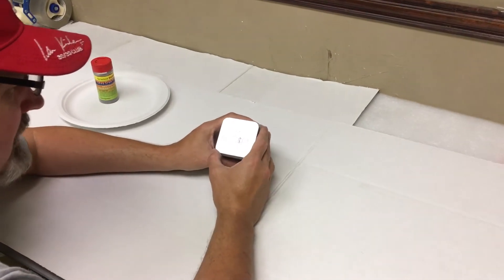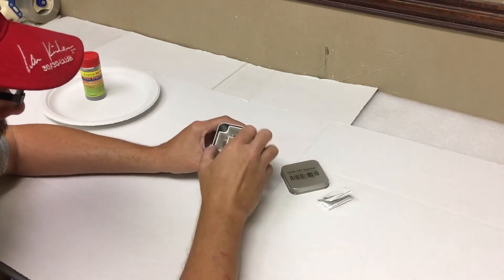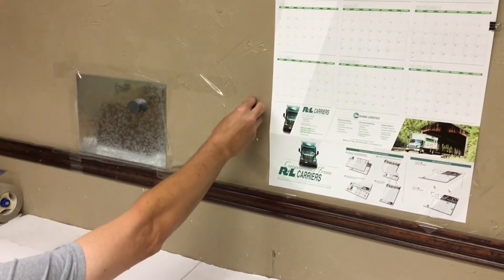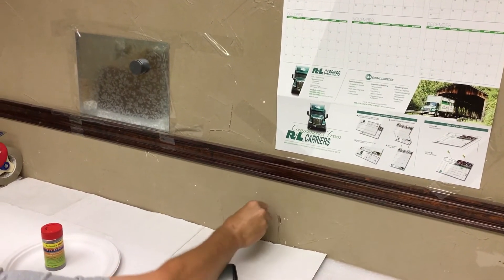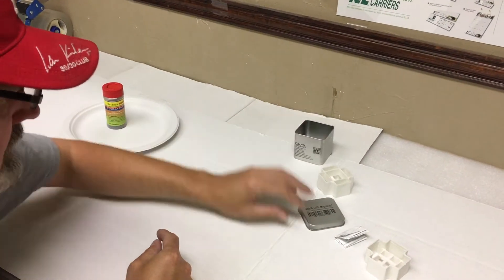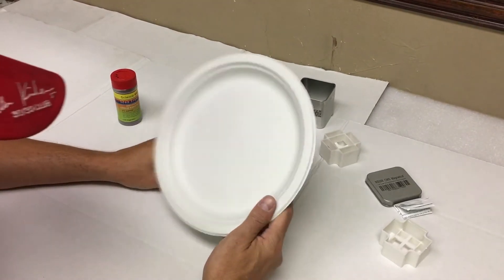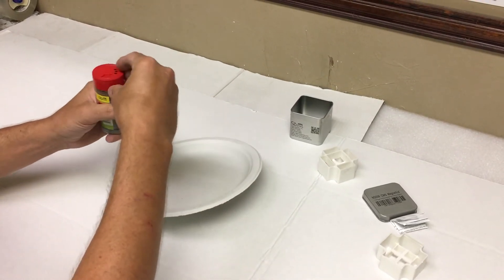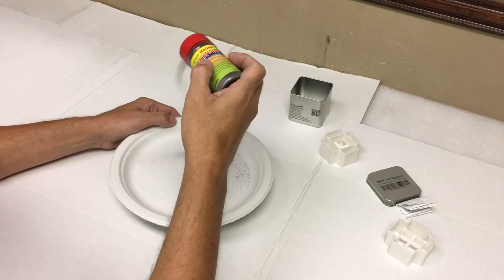CMS Magnetics 1.26" Sphere Neodymium Magnet- A Great and Handy Stud Finder & Iron Filing Experiment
Discover the Magic of 1.26" Neodymium Magnet Ball: A Stud Finder and Science Fun!

**Description:**
Welcome to an enthralling journey into the world of magnetism with our 1.26" neodymium magnet ball! This video showcases the versatile uses and fascinating interactions of our sphere magnet, especially its role as an effective stud finder and its captivating play with iron filings. Designed for both educational and practical purposes, this magnet ball is perfect for science enthusiasts of all ages.

**🌟 Exploring the 1.26" Neodymium Magnet Ball:**
Dive into the amazing capabilities of our neodymium (NdFeB) magnet ball. With a diameter of 1.26 inches, this sphere magnet is not only a powerful tool but also a source of endless fun. Its size and shape make it ideal for experiments and demonstrations, particularly in visualizing magnetic fields.

**🏠 A Unique Stud Finder:**
One of the exciting applications of our magnet ball is its use as a stud finder. Move it along your wall, and watch as it detects the metal fasteners or screws in the studs with ease. It's a practical, efficient, and innovative approach to an everyday task.

**🎨 Artistic Iron Filings Patterns:**
The video also features the magnet ball's interaction with iron filings. Observe how the filings align themselves in stunning patterns around the sphere, creating a visual representation of the magnetic field lines. This is not only beautiful but also educational, offering a clear understanding of magnetic fields.

**🔒 Safety and Packaging:**
Safety is paramount, especially when dealing with strong neodymium magnets. Our 1.26" magnet ball comes securely encased in a protective plastic frame and is further packed in a tin box. This packaging ensures safety during handling and storage, making it suitable for young scientists under parental supervision.

**👨‍👩‍👧‍👦 Perfect for Educational Fun:**
This magnet ball is an excellent tool for parents and educators to engage children in learning about magnetism. It's a hands-on approach to science that encourages curiosity and discovery. We strongly advise adult supervision during these experiments to ensure safety and a better learning experience.

- **Can I perform these experiments at home?** Absolutely! Our neodymium magnet ball is available for purchase, complete with safety packaging.
- **Is this suitable for all ages?** We recommend these experiments for children with adult supervision.
- **How do I store the magnet safely?** Always keep the magnet ball in its protective frame and store it in the provided tin box.

Interested in exploring magnetism yourself? It's a fantastic resource for education, DIY projects, and satisfying curiosity.

Your support helps us bring more educational and entertaining experiments to our channel.

**In Conclusion:**
Our 1.26" neodymium magnet ball is more than just a tool; it's a gateway to understanding and enjoying the wonders of magnetism. Safe, educational, and practical, it's the perfect addition to any science enthusiast's collection.